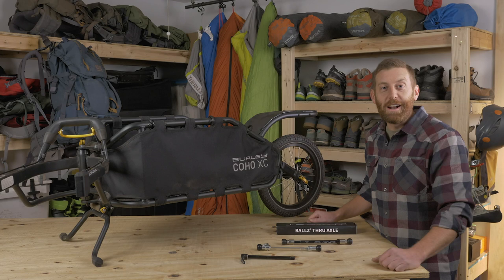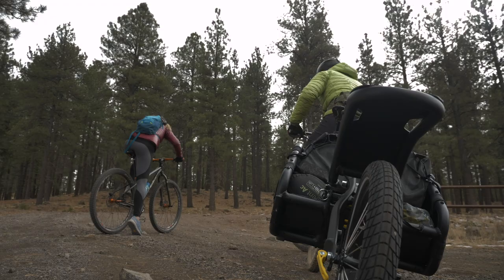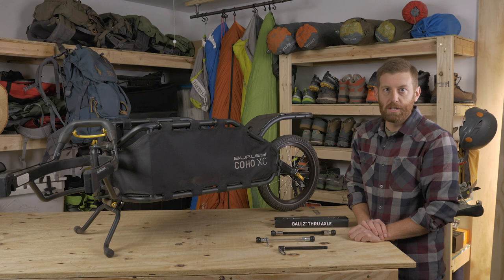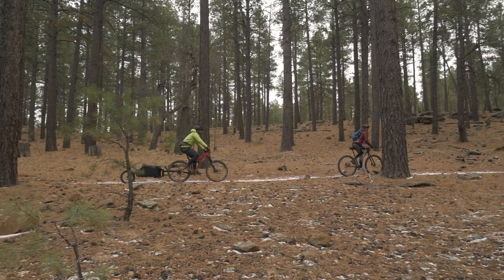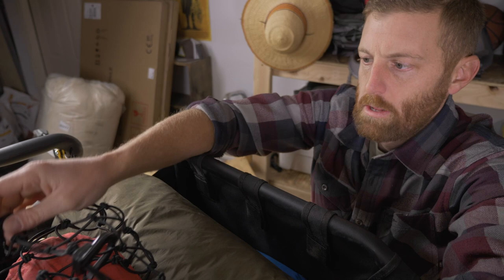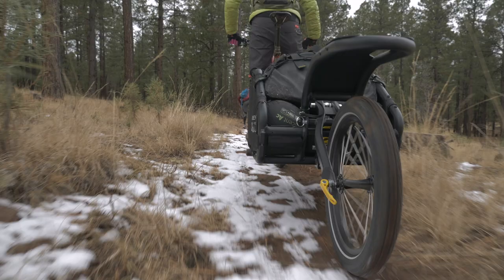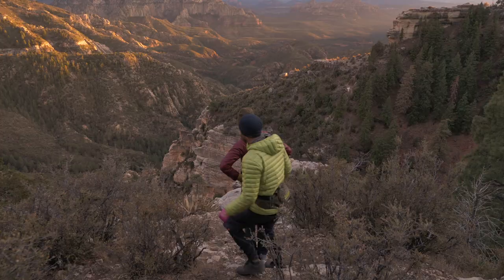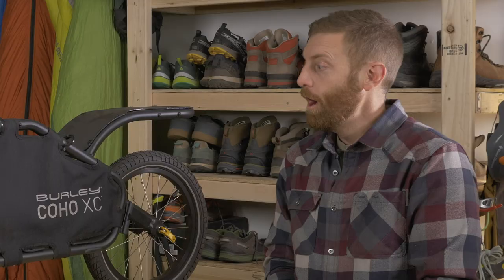Gear Review | Burley Coho XC Bikepacking Trailer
In this video, I'm reviewing the Burley Coho XC bike packing trailer, which I recently tried on my first-ever bikepacking trip.

Like many of you, I spend more of my time backpacking than biking but having this trailer made it really easy to enjoy the best of both worlds. I could carry all the gear I needed for an overnight camping trip, while at the same time, I could take advantage of the great single-track mountain biking trails in my area, and the added range that biking offers backcountry travellers.